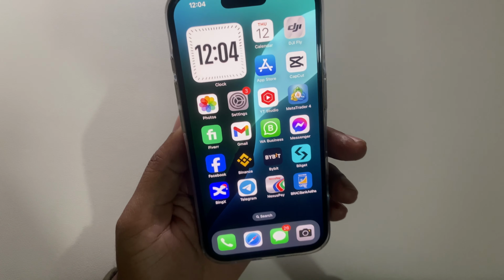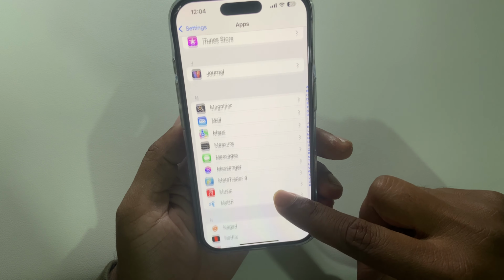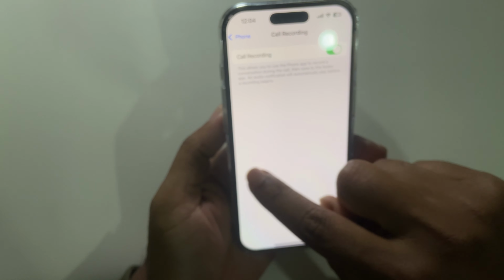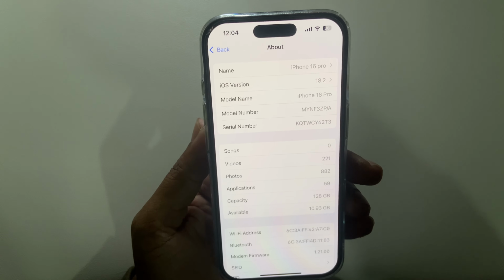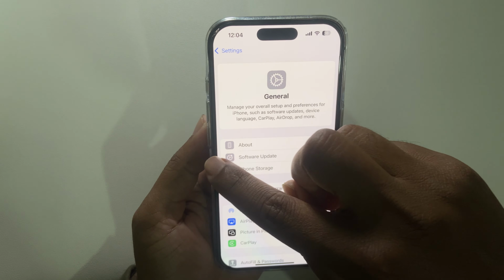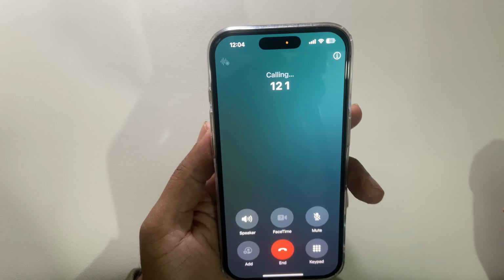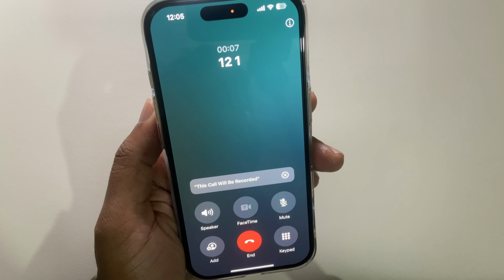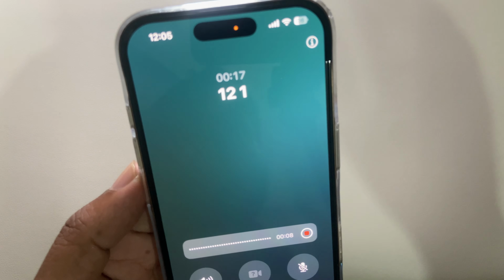HOW TO ENABLE IPHONE CALL RECORDING iPHONE (Very EASY)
Learn how to enable iPhone call recording with this simple tutorial. Follow these steps to start recording your phone calls on your iPhone easily.

How to enable call recording on iPhone?
Does iPhone allow voice recording?
Does Apple support call recording?